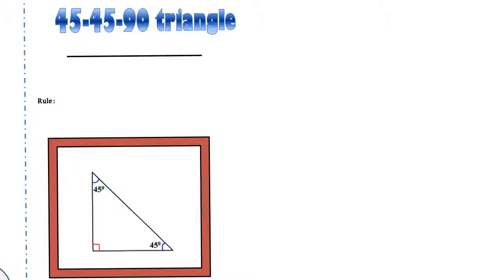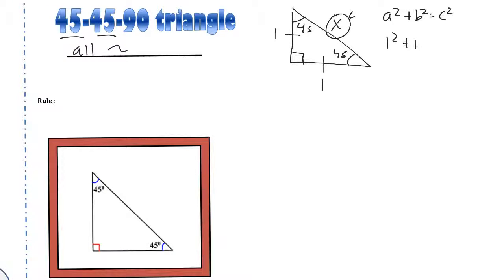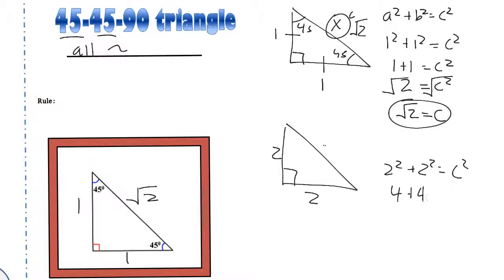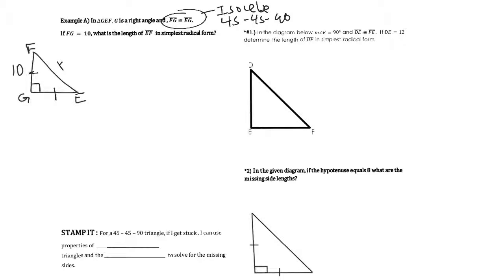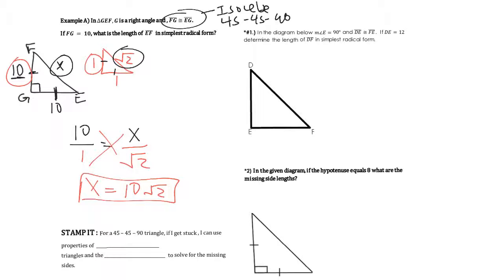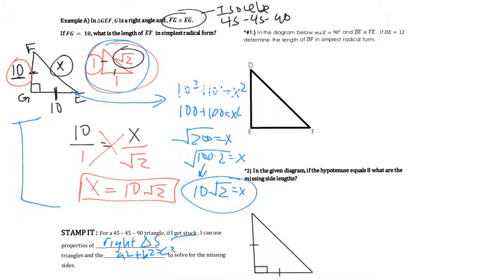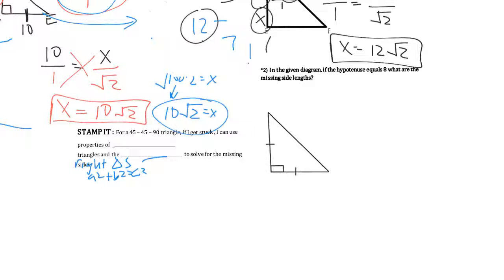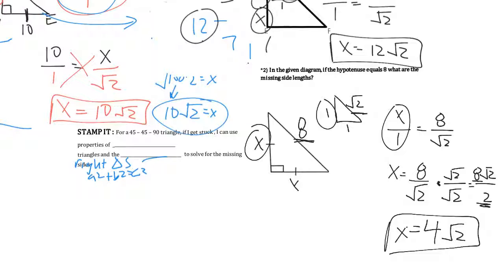8.06 45-45-90 Triangles